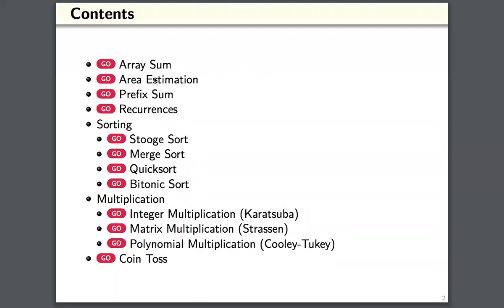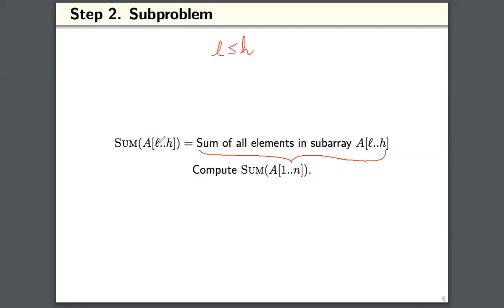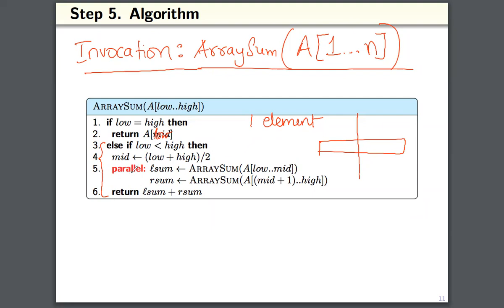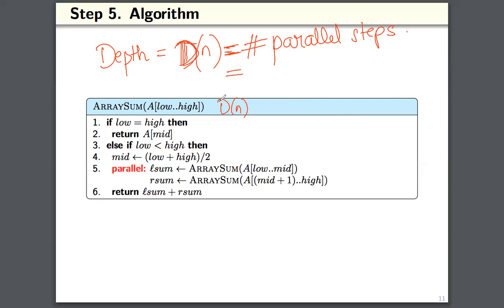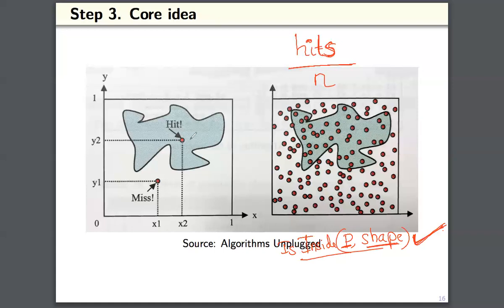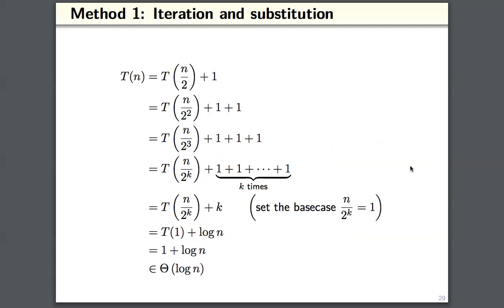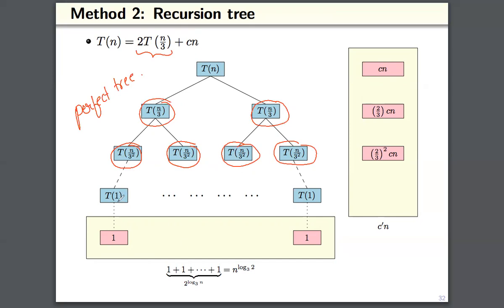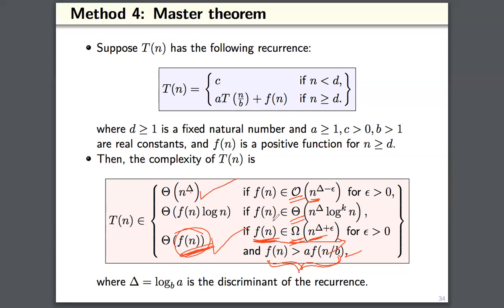17 Divide and conquer